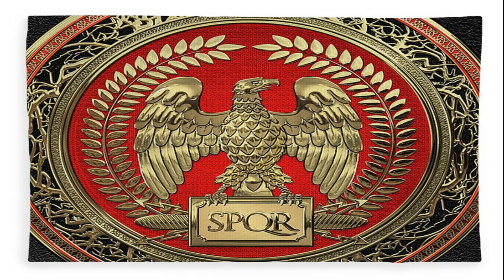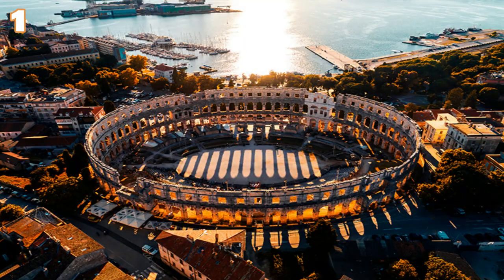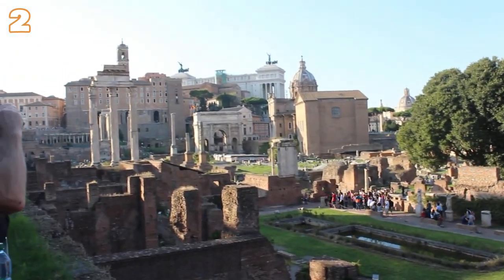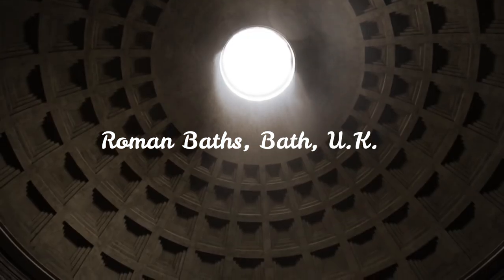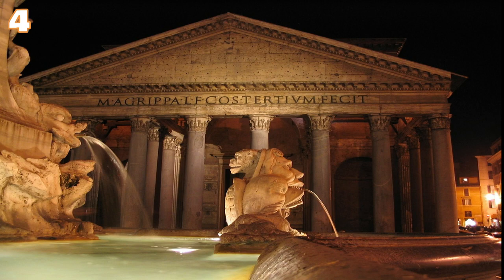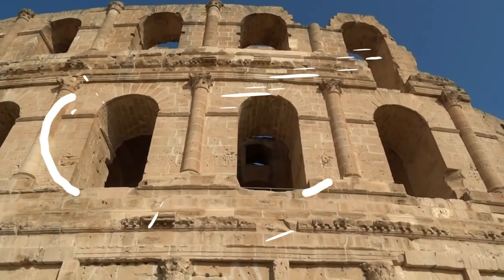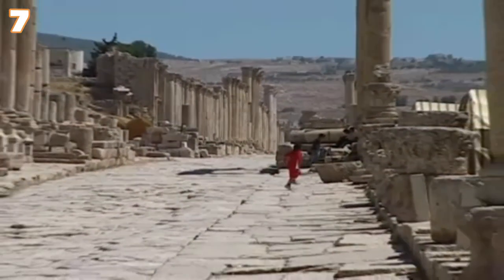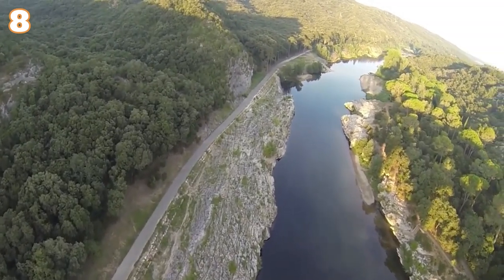10 BEST PRESERVED ANCIENT ROMAN RUINS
In this video, we are going to take a tour of 10 of the best preserved ancient Roman ruins. These ruins date back to the time of the Roman Empire and are a reminder of the grandeur and power of the Roman Empire.

If you're interested in learning about Roman history, then this video is a must-watch! We'll explore the Roman Forum, the Roman Baths, the Roman Bridge, and more. These ruins are a great reminder of the power and influence of the Roman Empire and will leave you with a deeper understanding of Roman culture and history.
We present to you 10 ancient Roman ruins. Let's discover together the greatness of the Roman Empire with some of these great constructions. We present to you 10 best preserved ancient Roman ruins and other buildings we will present in the following.